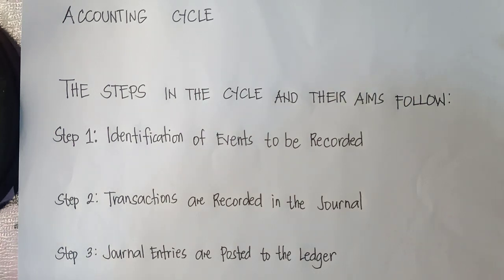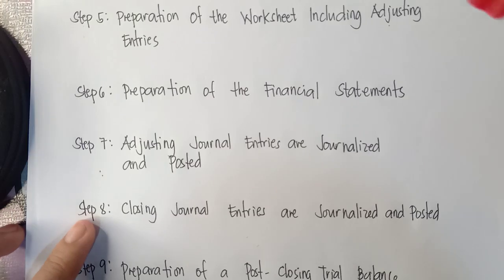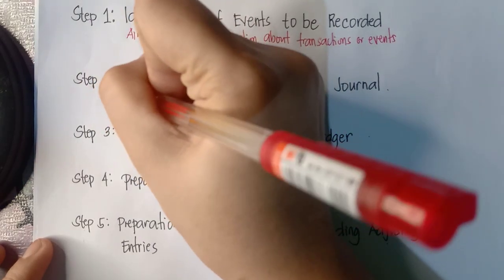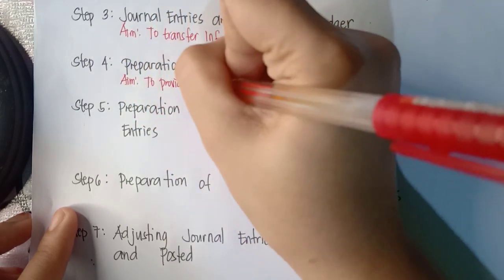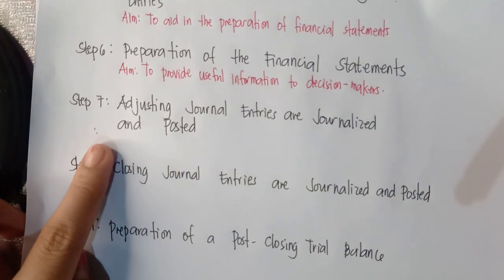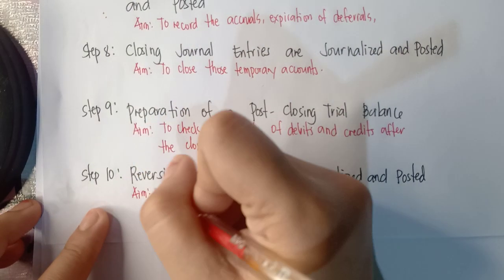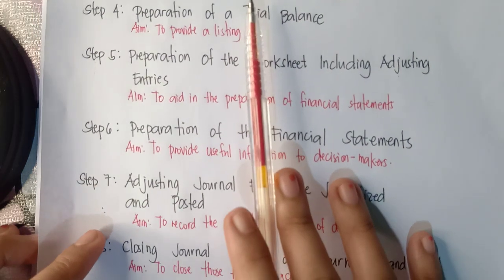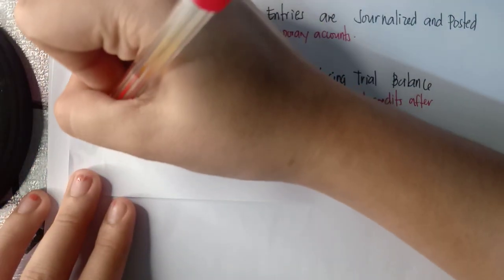Basic Accounting: ACCOUNTING CYCLE (video #25)